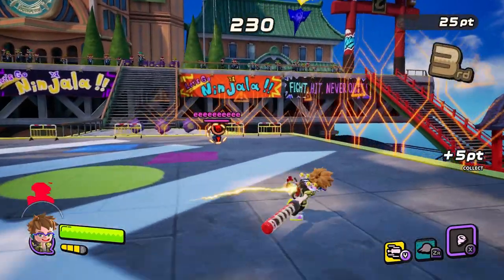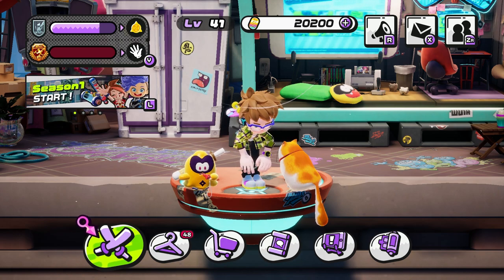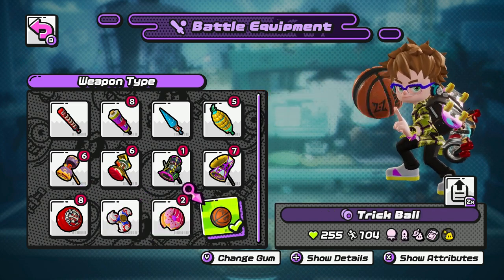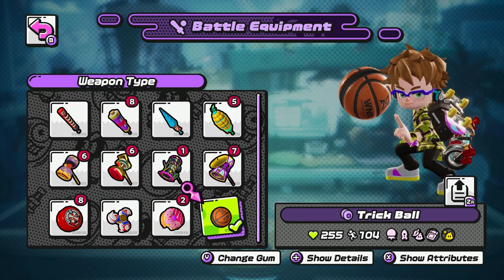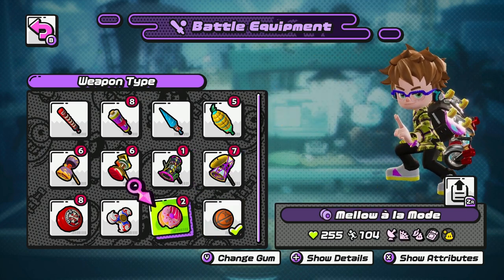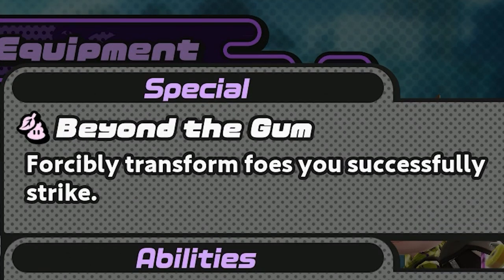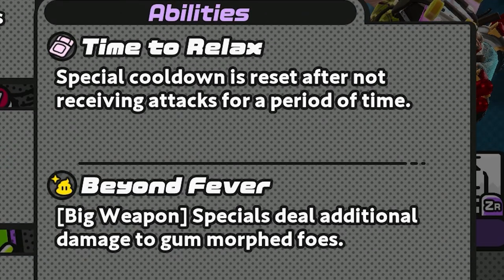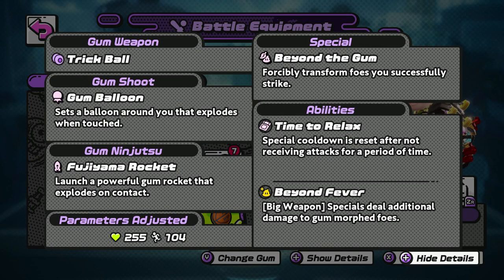Ninjala - Weapon Guides: Trick Ball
I do hope this makes everyone's experience using the Trick Ball better!

MickeyPhorGens
Thomas